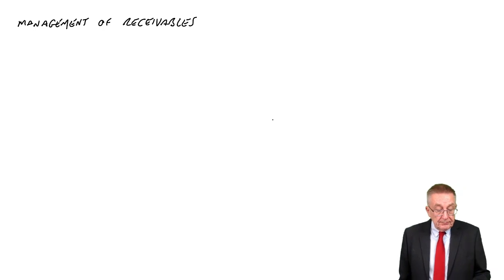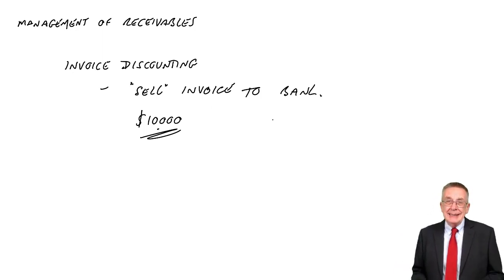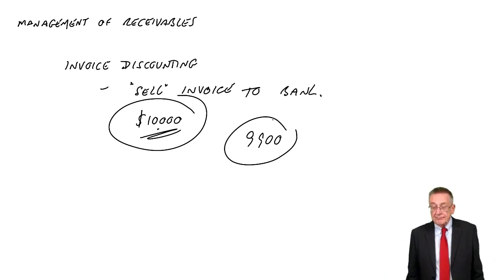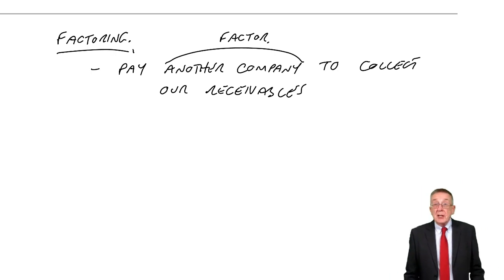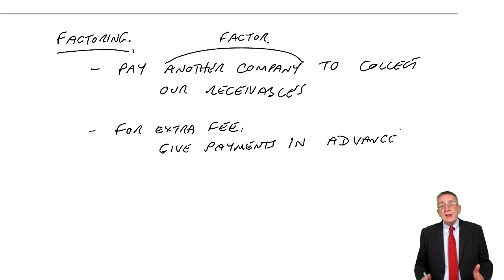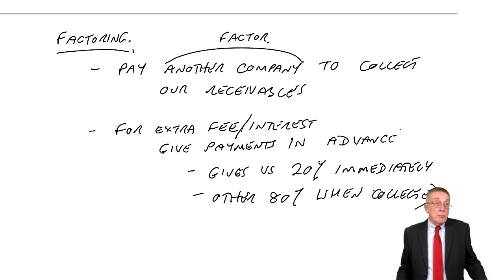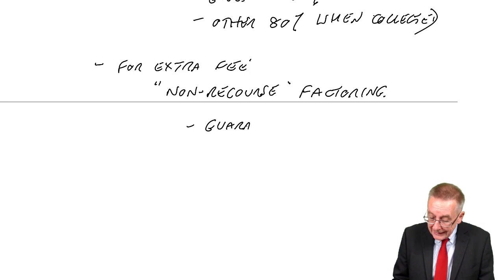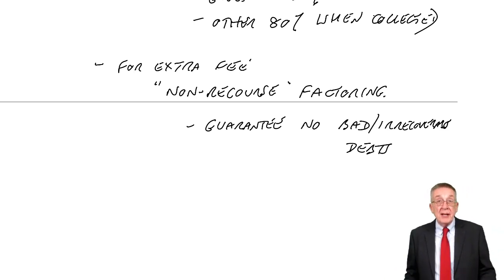The management of receivables Introduction - ACCA Financial Management (FM)